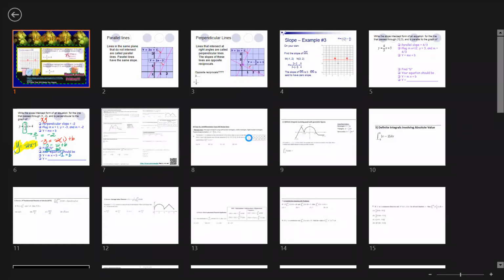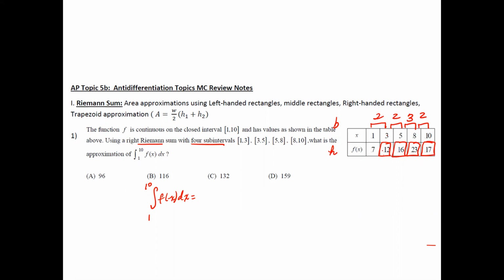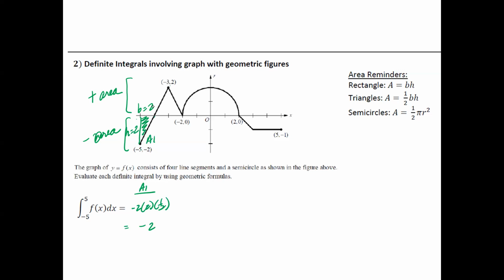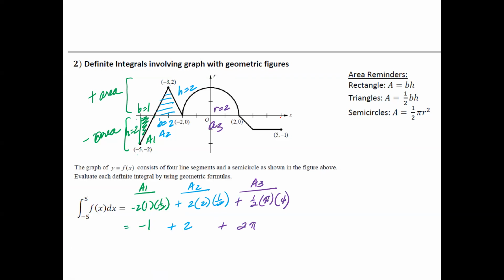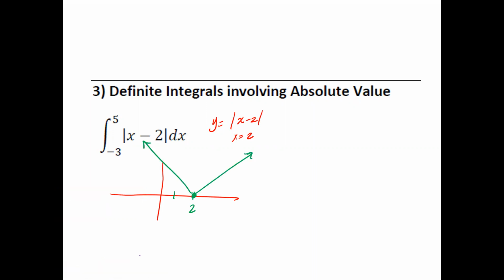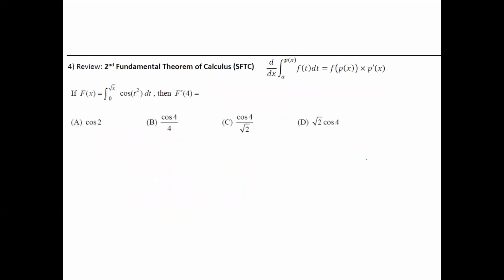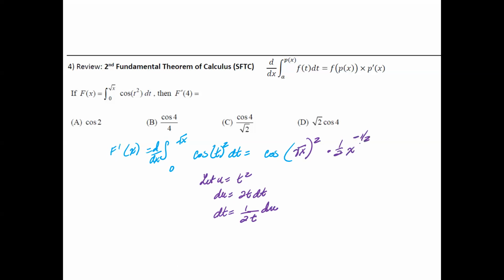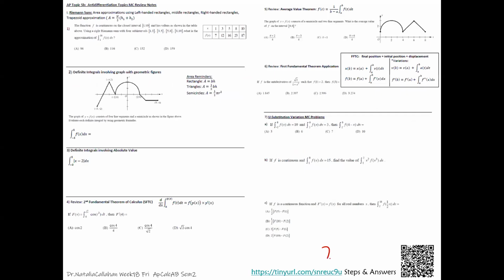Week 18 Friday AP CalcAB Sem2 Last day of review for MCQ prior to exam DrNataliaCallahan